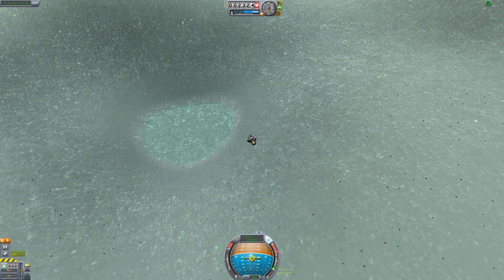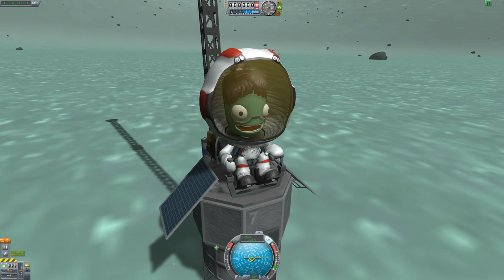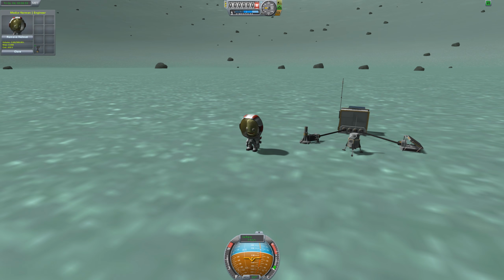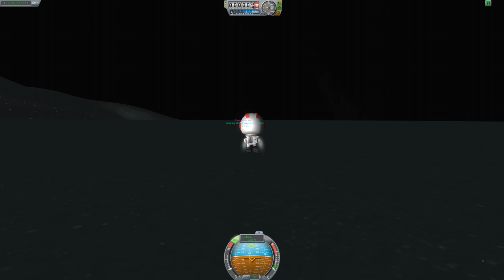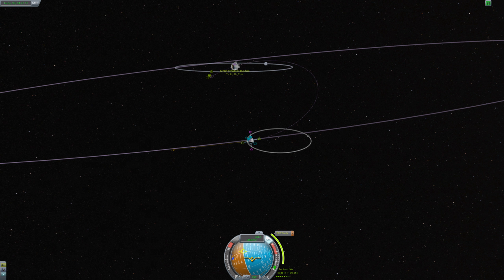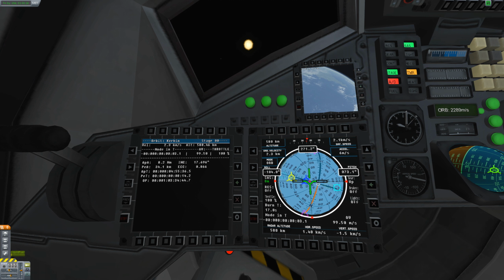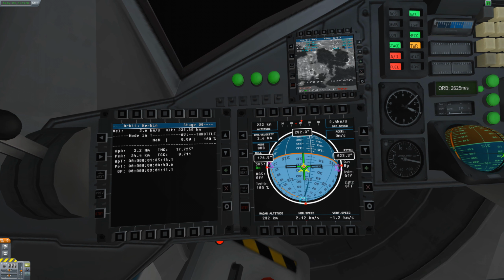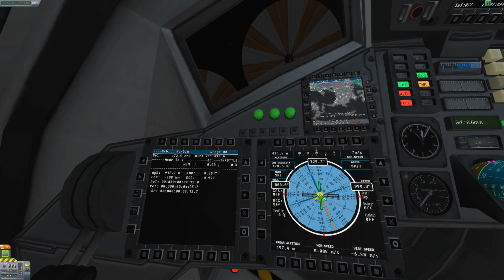Kerbal Commonwealth Space Agency - 33. Goodbye to Minmus (KSP 1.1.3)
Flying to Minmus Flats: 1:04 - Flying back to Turquoise Sky: 12:26
Abandoning Flyer 2: 16:14 - Return to Minmus Orbit: 19:37
Leaving Minmus: 24:36 - Detaching Capsule for Re-entry: 30:51
Checking in with the Monoliths: 42:14
In this episode of the Commonwealth Space Agency in Kerbal Space Program, we conclude our exploration of Minmus and in doing so, complete all the goals set out for phase 1 of our space program.  Before returning to the Turquoise Sky, Kerxie and Madya head to one last region, somewhat further out than those visited so far.  Upon returning, Kerxie is force to abandon her flyer mid-flight when the fuel runs out, but she manages to land safely using her EVA jetpack.  Kerxie and Madya then rejoin Valentina and the trio lift off to return to Kerbin. A course is plotted back to Kerbin and once on final approach, the last of the fuel is expended slowing our descent.  There are a few hiccups with the re-entry, but the capsule returns safely with our crew and their bounty of data.  Finally, we check in on the monoliths for clues to point us toward our next adventures.

"All This", "Destiny Day", "Dreams Become Real", "Fanfare for Space", "Perspectives", "Relaxing Piano Music", "The Descent", "Tranquility Base"

“Kerbal Space Program Main Theme - Orchestral” by Emil Presson

(List is updated to most recent episode)
KSP is a game in which players manage their own space program. Explore other worlds to collect science and unlock new parts in the career and science modes or build whatever you can imagine without restrictions in the sandbox mode.
Kerbal Space Program is developed by SQUAD